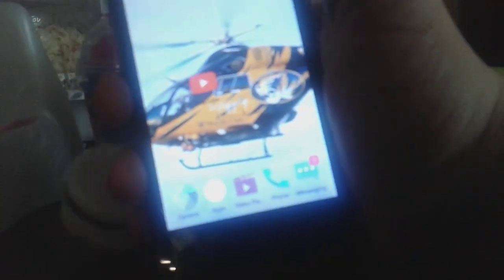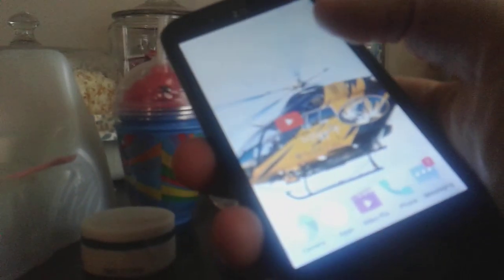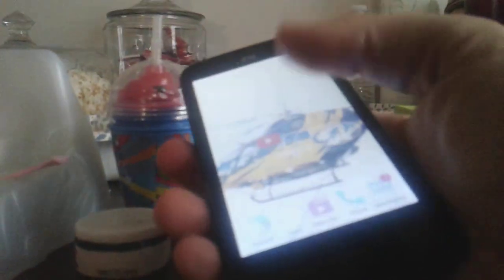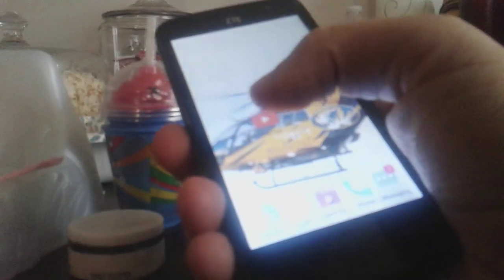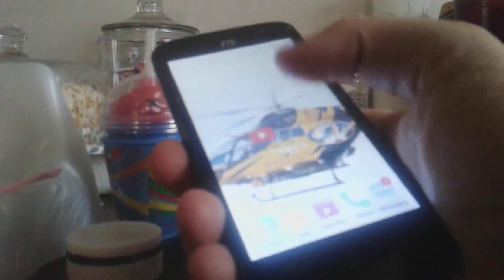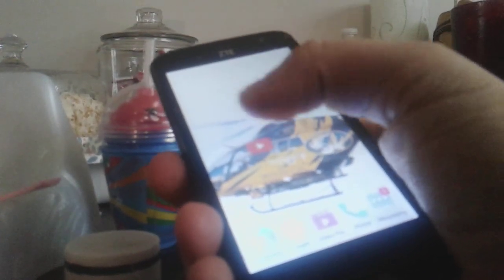how to transfer your YouTube channel to another device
this video shows you how to transfer a YouTube channel your YouTube channel to another device like your tablet or computer or phone or TV